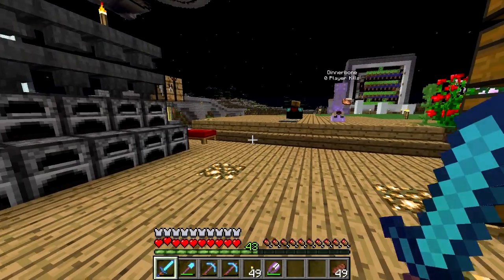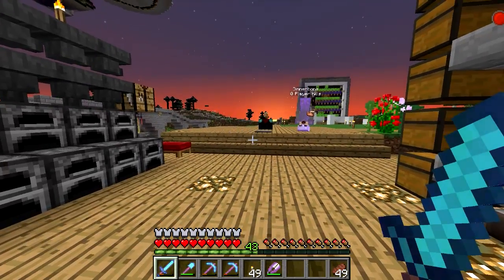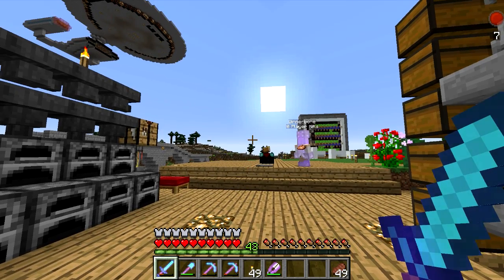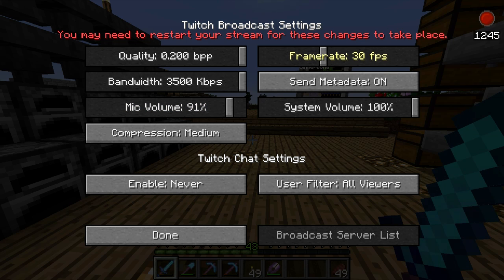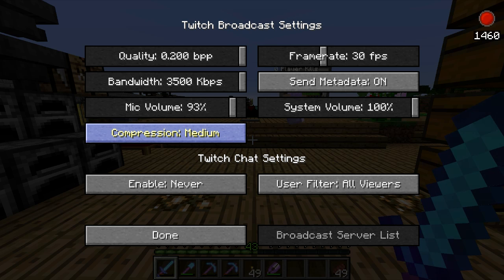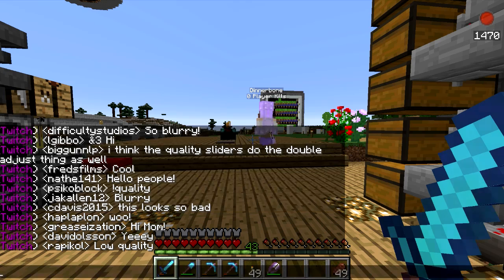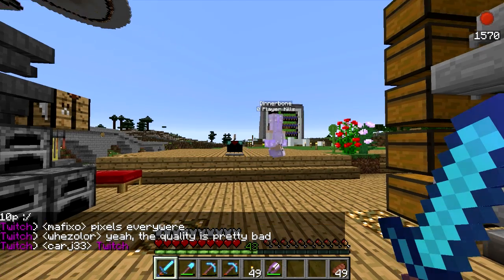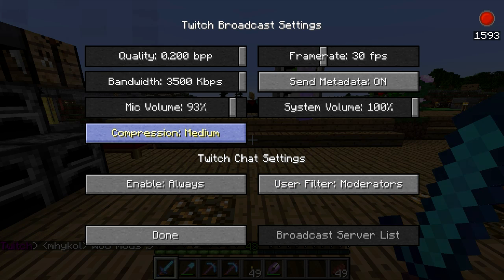Minecraft Twitch One-Click Streaming Integration -- Feature Preview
Minecraft+Twitch one-click streaming integration is a new feature coming soon to Minecraft. I give you an exclusive first look at the feature as I help Dinnerbone test it out.